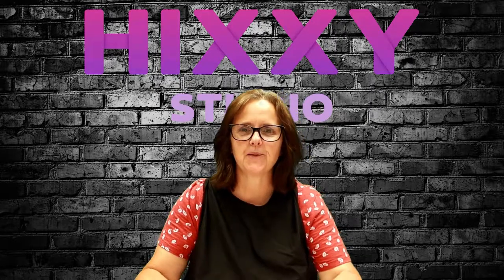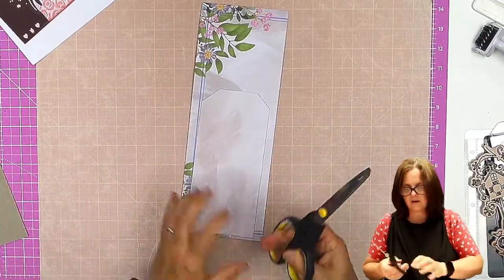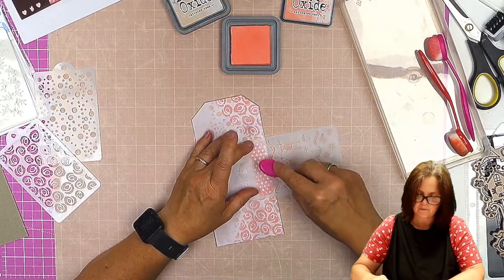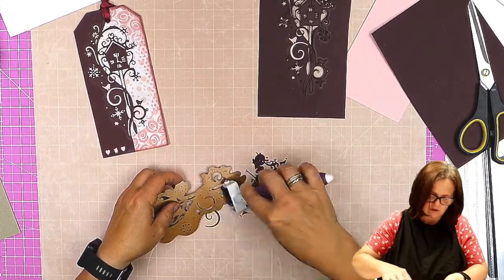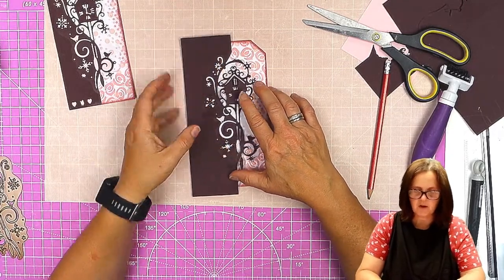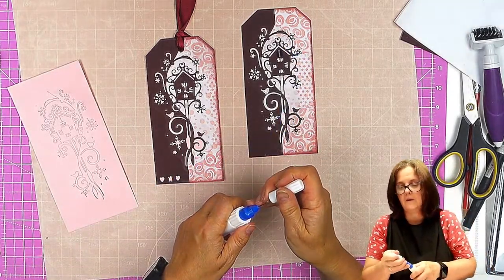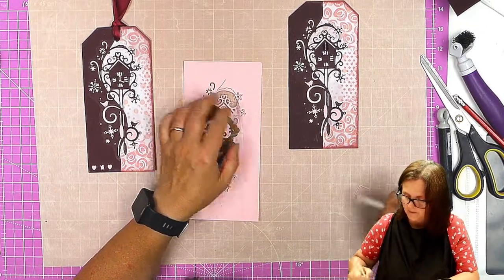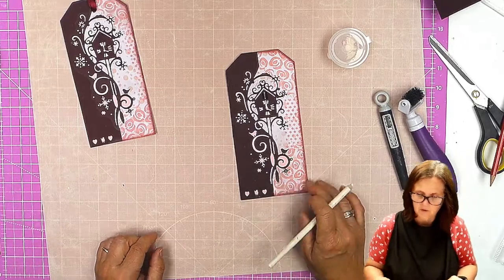Creative Expression Cuckoo Clock Edger with Elizabeth Craft 5040 Stencil & Distress Oxides Clock Tag